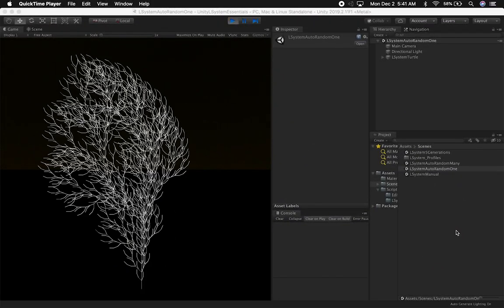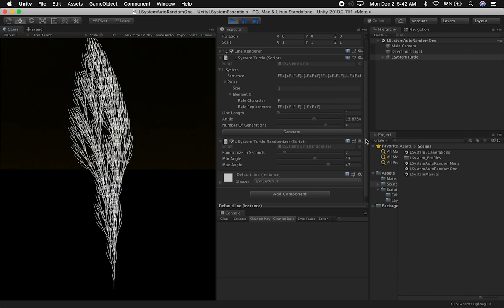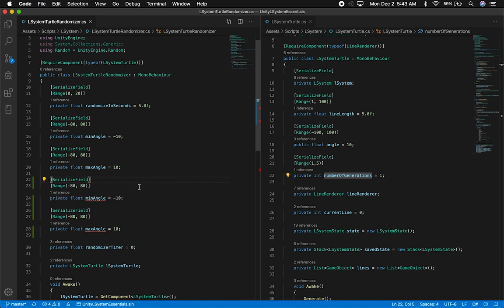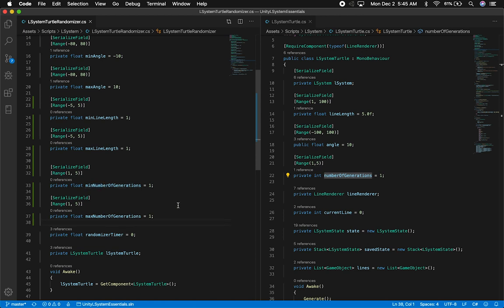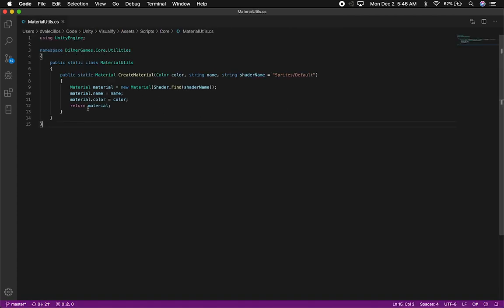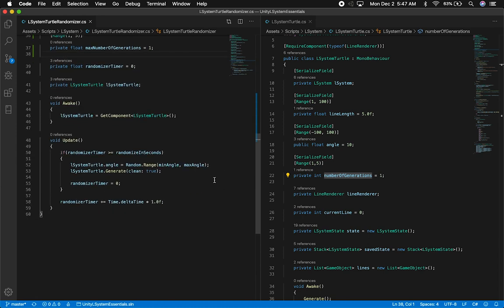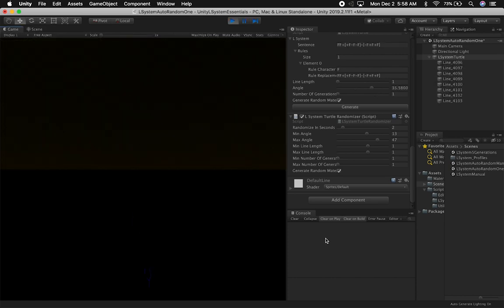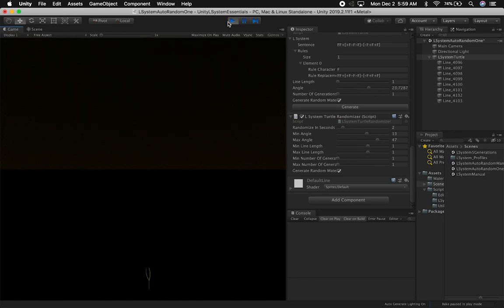Unity3d Procedural Generation - L-System Adding Additional Algorithm Randomized Options To Editor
L-Systems and procedural generation of art is a topic I am super passionate about and today I continue this topic by adding additional features to my L-System Randomizer which previously took a minimum angle and maximum angle.

In this video we will be adding options to provide minimum line length, maximum line length, minimum generations, maximum generations, and randomized colors / materials.

Credits to the "Coding Train" for their awesome tutorials on L-Systems